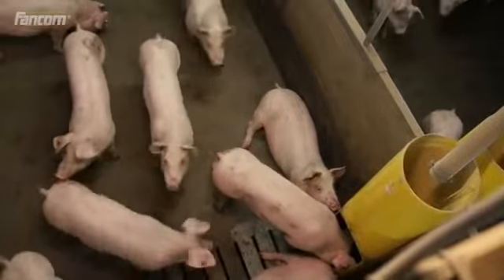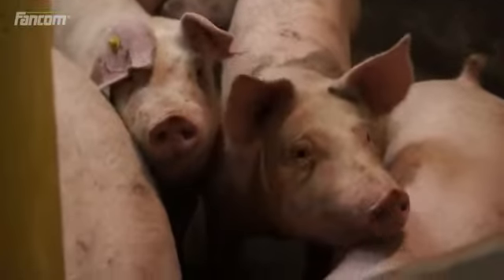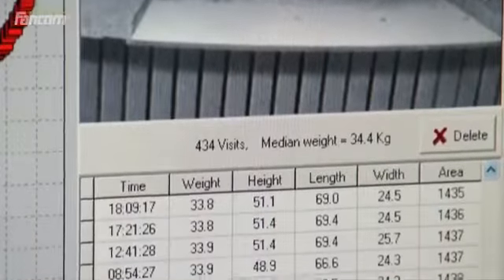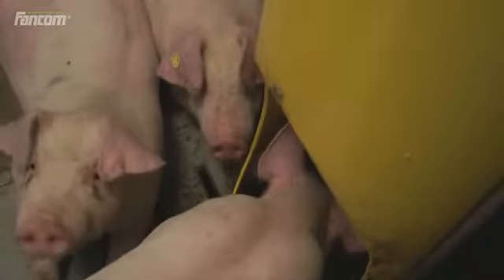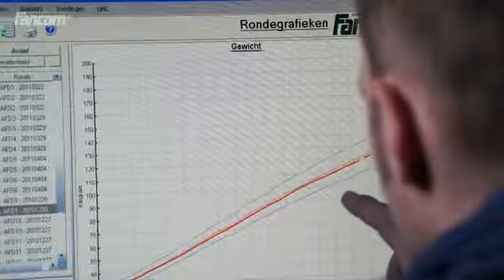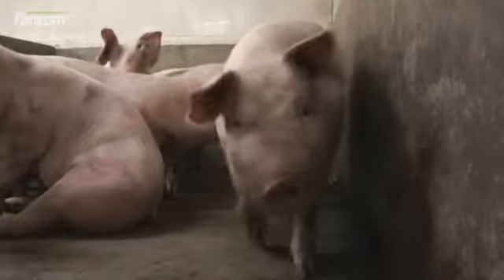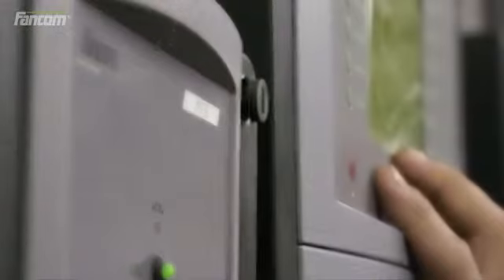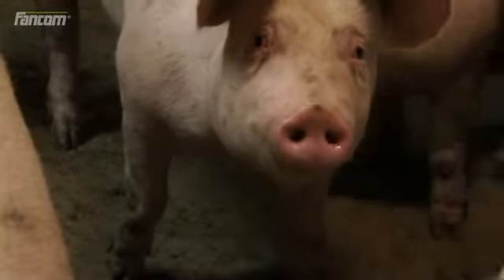eYeScan - Permanent stress free weighing of fatteners - iFarming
Fancom - Forward thinking

As an agricultural entrepreneur you are constantly challenged to look beyond the day-to-day hustle and bustle and consider the long term. Which demands will be placed on you tomorrow regarding legislation, technology and customer wishes and requirements? And to what extent are you able to adequately and flexibly react to these demands? Fancom is the partner who helps you look forward and lead the way. Our systems are never an aim in themselves, but an instrument to help achieve your objective.

Fancom is the creator of iFarming, an animal friendly protein production. We are convinced that by using technology and management, emissions can be substantially reduced and animal welfare can be improved, without  damaging the return on investment of the agricultural operation. This requires an efficient use of the available technology and management tools.

Through iFarming, we help you to comply with the requirements for a license to supply. And what if different requirements are set in the future? Then we will identify them in time, together with you, and react to them. We call this ' Forward thinking' . This is a commitment we can make because we are the leaders in our industry. With a clear vision of your profession, a continual desire to innovate and a keen eye for new market developments.